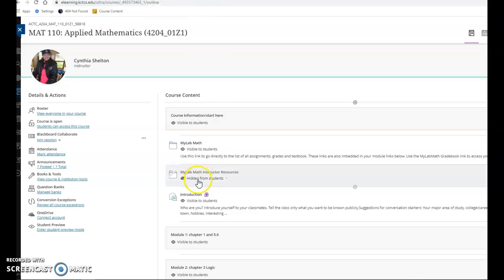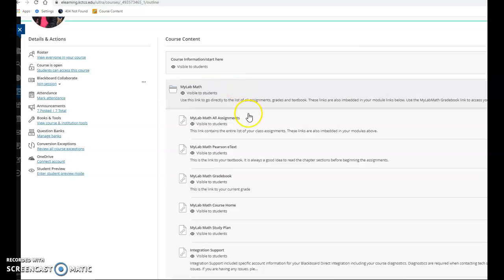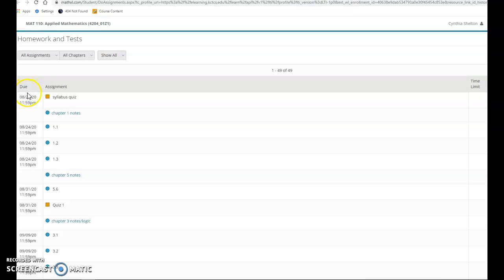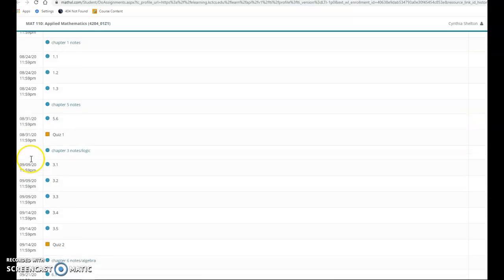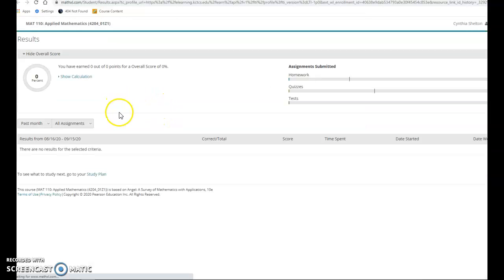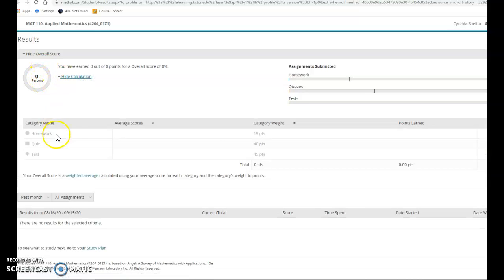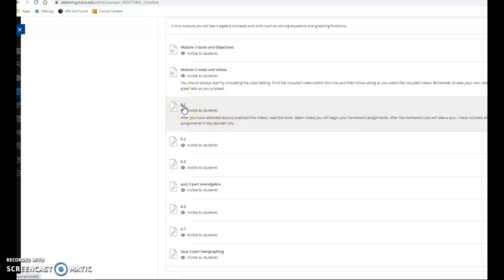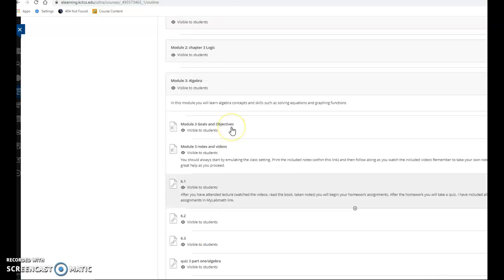MAT 110 navigation update